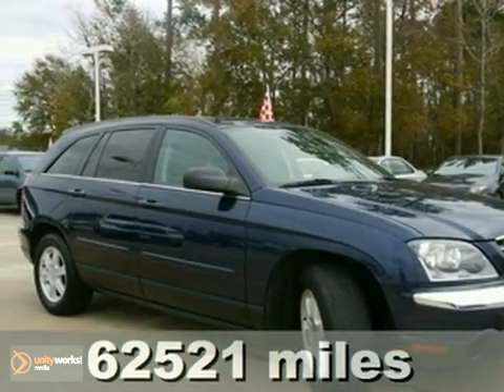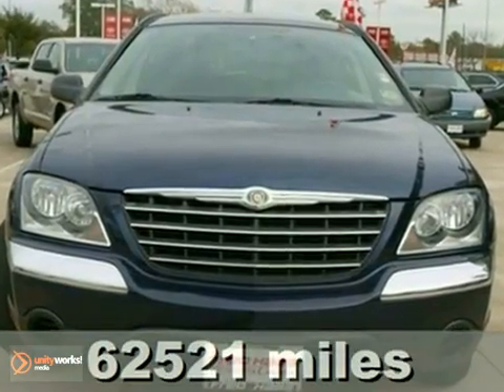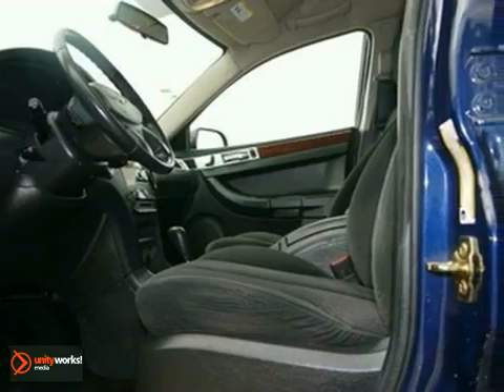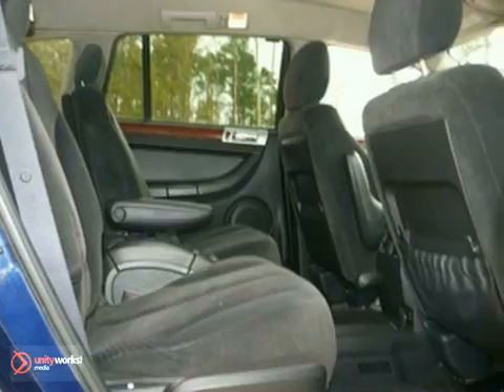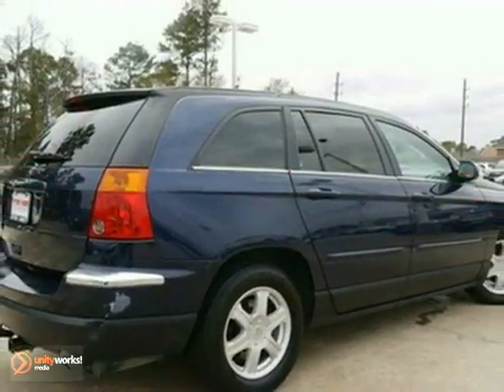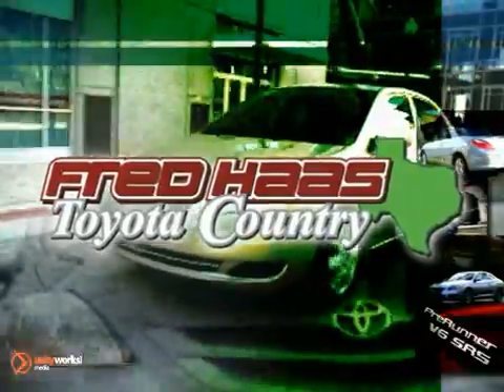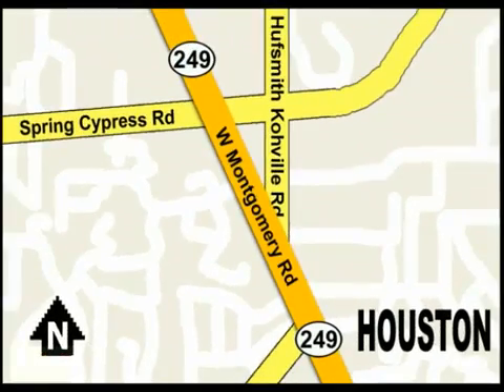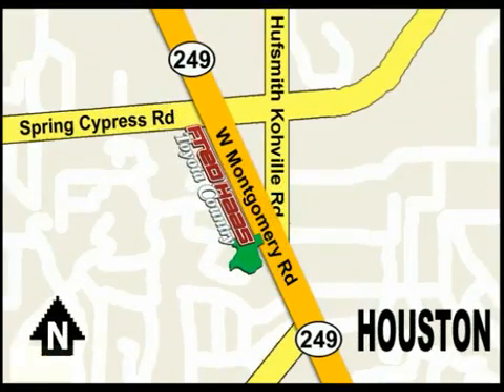2005 Chrysler Pacifica 5R424249T in Houston Bellaire, TX - SOLD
SOLD -                                                                                                                                                                                                                       If you are looking for real value on a great used car, Fred Haas Toyota Country invites you to come in and test drive this 2005 Chrysler Pacifica, stock# 5R424249T. We are conveniently located near Houston Bellaire, TX and known for our great selection, reliability and quality. Come take a look at this 2005 Chrysler Pacifica today.

22435 Tomball Parkway
Houston Bellaire TX, 77070

Fred Haas Toyota Country is a leading Houston Toyota Dealer. Not only does Fred Haas Toyota Country have a great reputation in Houston, but also the surrounding Texas communities including; Dallas, Bellair, Sugar, Pasadena, Channelview, Baytown, Conroe and Spring.

Customers continue to come back to Fred Haas Toyota Country because of our Low Prices on Toyota Models and Pre-Owned Vehicles, Friendly -- Hassel Free Environment, Convenience, and Customer Service!

From everyone here at Fred Haas Toyota Country, thanks for visiting and we hope to see you soon!